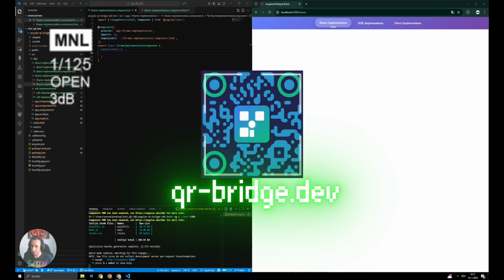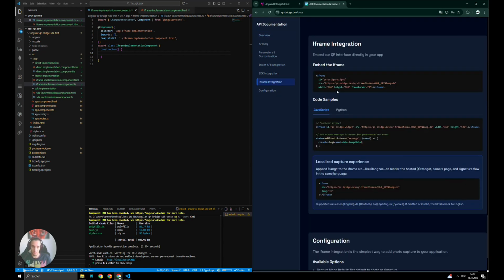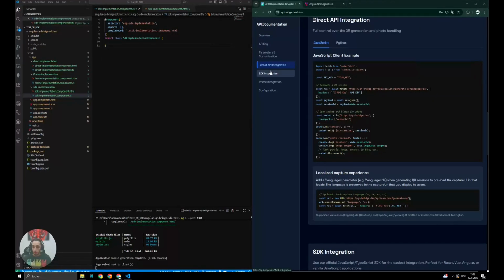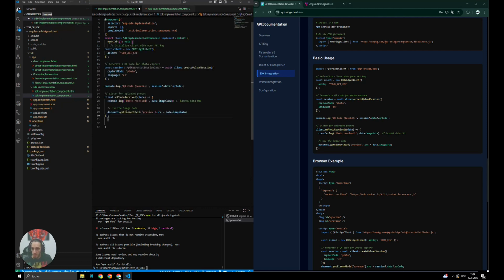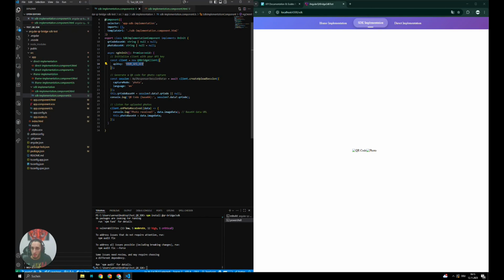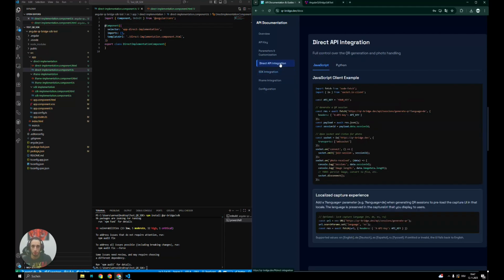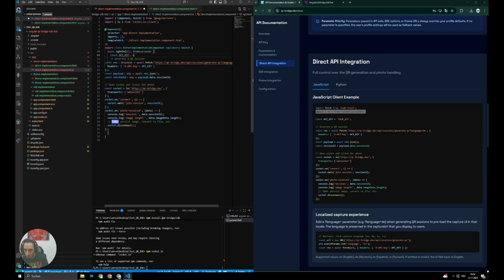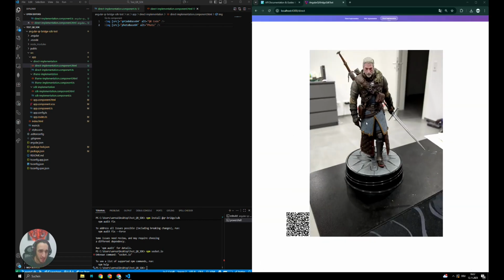QR Bridge Developers Guide: No-App Mobile Upload API - Integration Tutorial (iFrame, SDK, Direct)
Implement mobile photo upload to web app functionality in minutes—without forcing users to download an app.

About This Guide: Tired of broken workflows and clunky file transfers? In this official QR-Bridge integration guide, we solve the biggest headache in web forms: getting physical data (photos, signatures) from a phone to a desktop.

QR-Bridge is the QR code instant file upload API that transforms the submission process. We show you exactly how to capture a signature on a phone for a desktop web form and instantly receive the data via secure WebSockets.

🚀 Key Benefits:

✅ Boost Conversion & Revenue: Eliminate the friction of mandatory app downloads and login screens. Keep users in the flow to increase form completion rates.

✅ Seamless "Magical" UX: Transfer base64 image from phone to web app instantly. No email workarounds, no manual file transfers—just Scan, Snap, and Send.

✅ Secure, High-Value Input: Perfect for verifying documents or capturing legally binding signatures directly from the mobile browser without complex SDK maintenance.

👨‍💻 Integration Methods Covered:

IFrame Method: The fastest, low-code solution (ready in under 5 mins).

SDK Method: Clean, type-safe integration for Angular, React, and Vue.

Direct API Integration: For full control over QR-Code generation and socket handling.

⏱️ Timestamps: 0:00 - Why QR-Bridge is the solution Mobile photo and signature uplaods 0:20 - Setup Requirement  0:45 - QR-Bridge Registration and Methods 1:40 - Method 1: IFrame Integration 4:30 - Method 3:22 SDK Integration(Angular) 7:50 - Method 3: Direct API Integration (Full Control, No SDK)

Stop letting users break your forms. Start integrating the powerful solution you've been searching for.